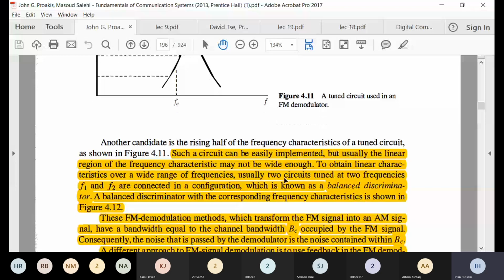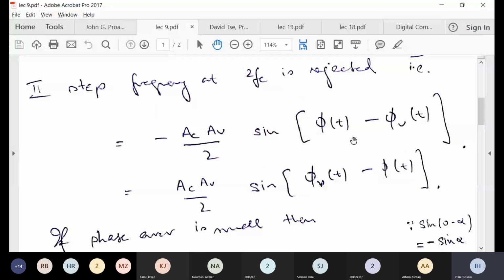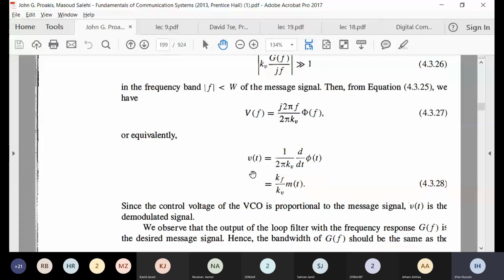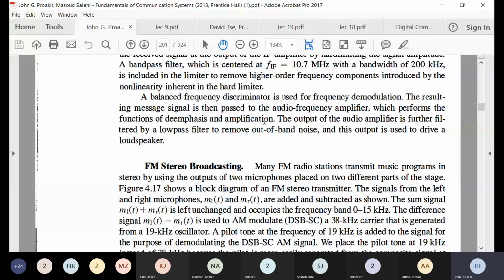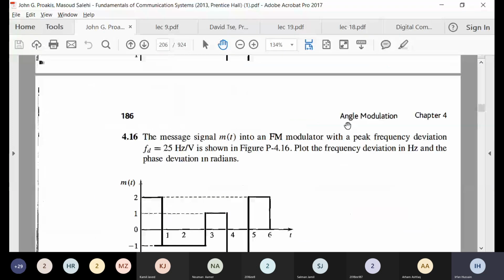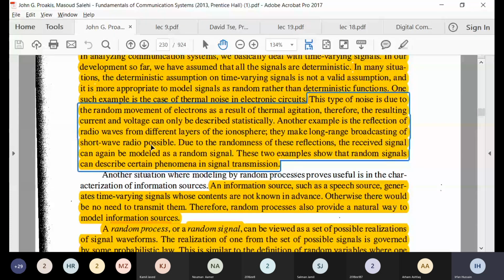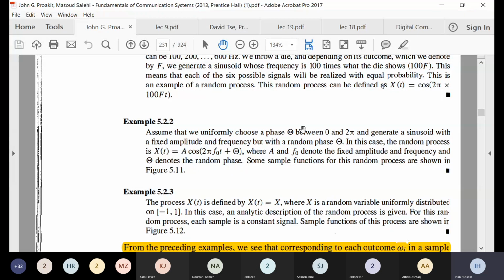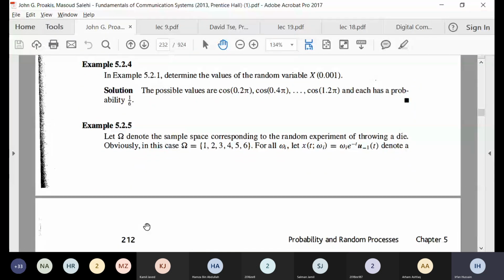Lecture 10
Implementation of FM Modulators & Demodulators, FM Radio Broadcasting
Random Processes: Basic Concepts